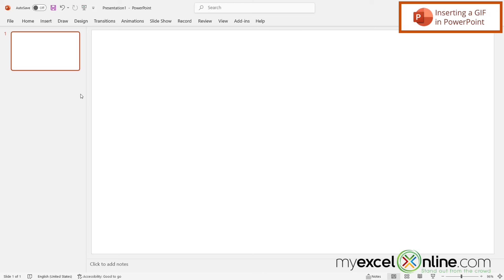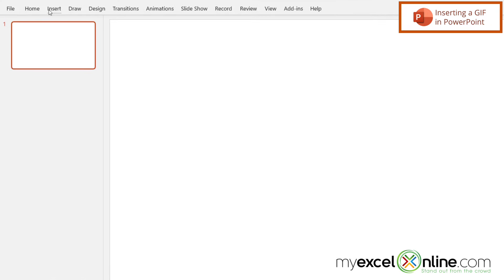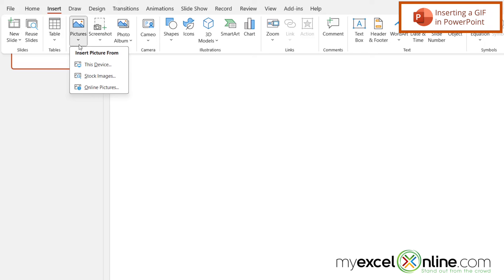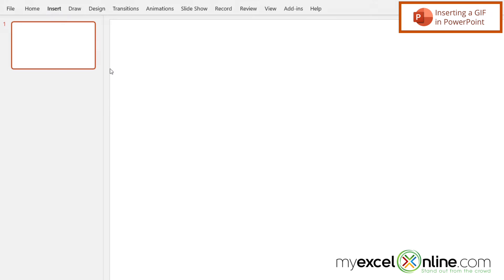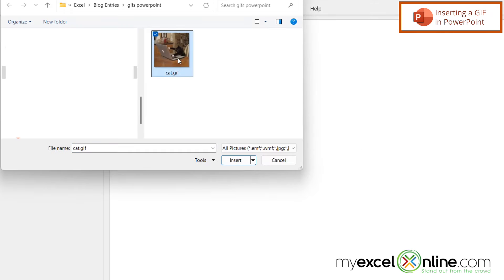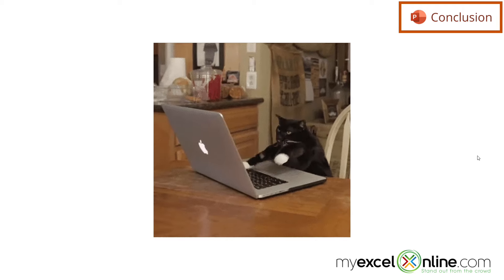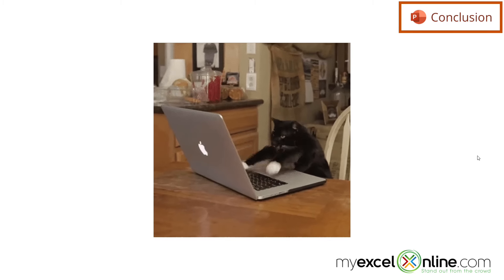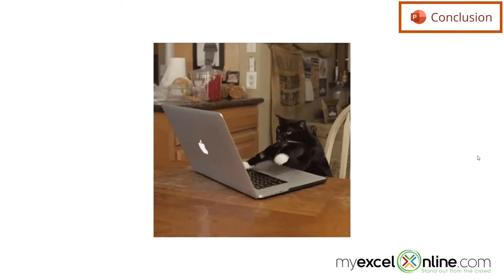How to Stop GIFs in PowerPoint Presentations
In this tutorial, we will show you how to stop animated GIFs in Microsoft PowerPoint. First, we will show you how to insert GIFs in PowerPoint and then we will show you how to stop and restart GIFs in a PowerPoint presentation. This is a great video for anyone needing to start and stop GIFs when presenting a PowerPoint slide show.

How to Stop GIFs in PowerPoint Presentations Time Stamps⌚

00:00 - Introduction to How to Stop GIFs in PowerPoint Presentations
00:25 - Inserting GIFs in PowerPoint
00:54 - Pausing GIFs in PowerPoint
01:17 - Resuming GIFs in PowerPoint
01:35 - Conclusion for How to Stop GIFs in PowerPoint Presentations

Cheers,

JOHN MICHALOUDIS
Chief Inspirational Officer & Microsoft MVP